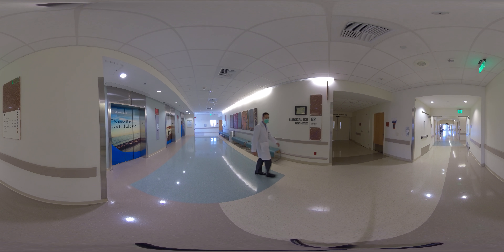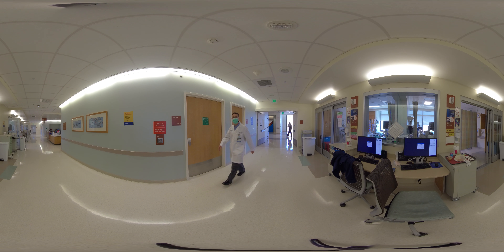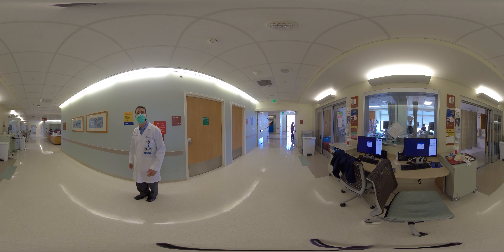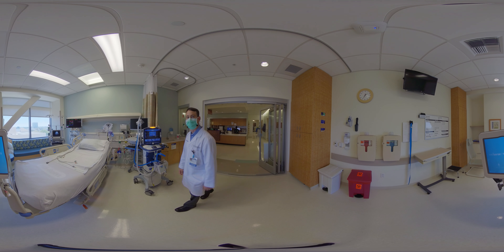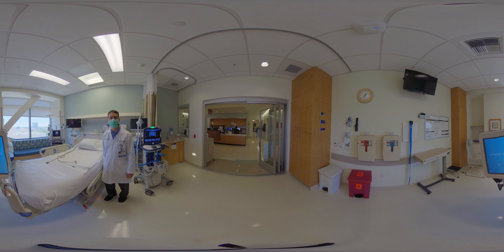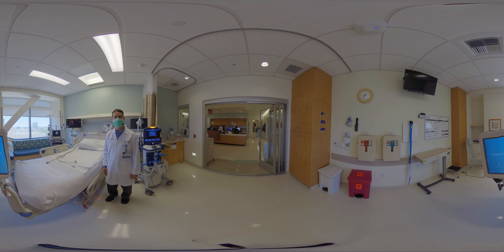Dr. Jeffry Nahmias – Medical Director, SICU - SICU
Enjoy a 360º tour of the UCI Medical Surgical ICU with Dr. Jeffry Nahmias.
To learn more about the UCI School of Medicine and Medical Education, please